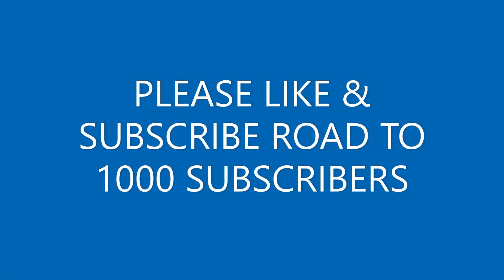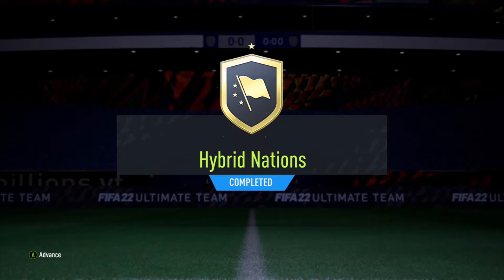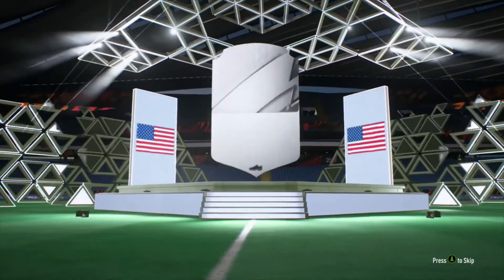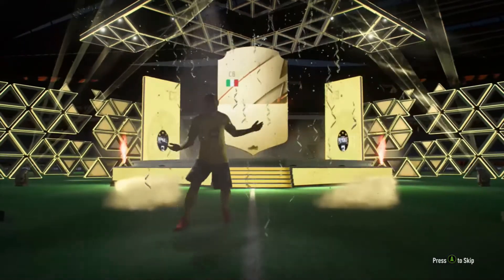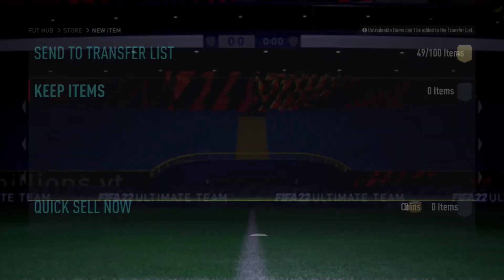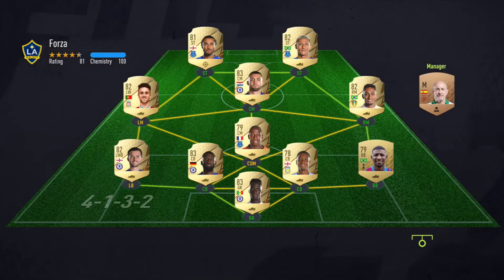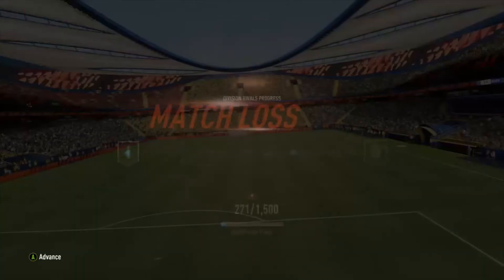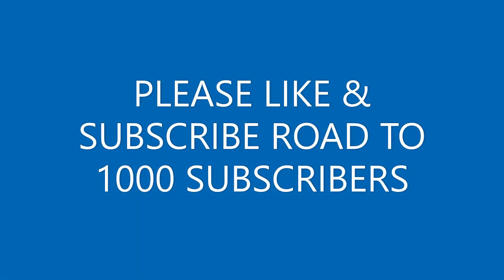ANOTHER 100K PACK & 50K PACK, I PACKED MORE WALKOUTS AND COMPLETED THE HYBRID LEAGUES SBC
In todays video i will be opening a 100k and 50k pack and opening my hybrid leagues packs whilst also trying to win in division rivals